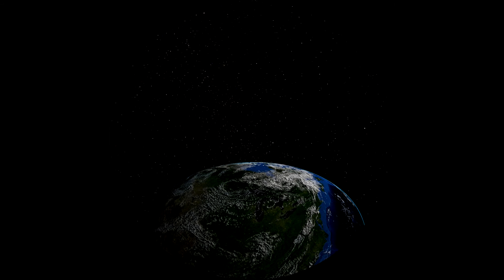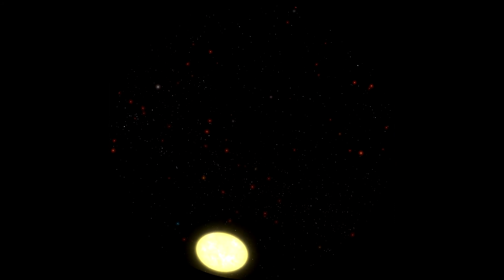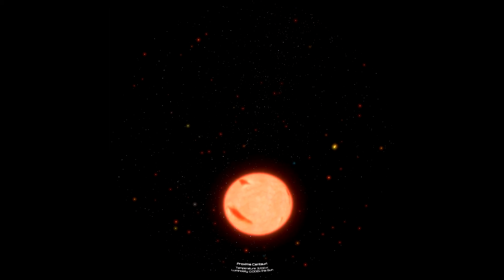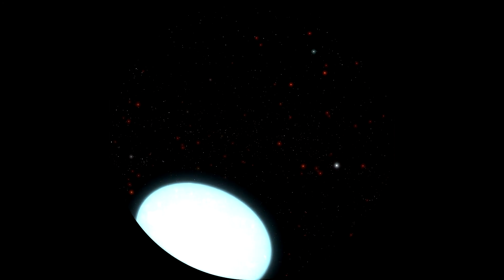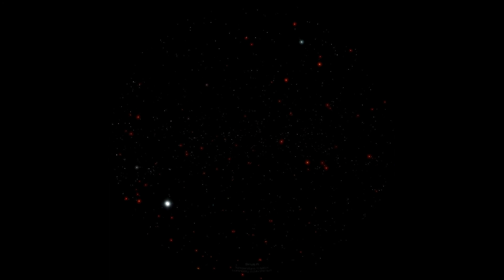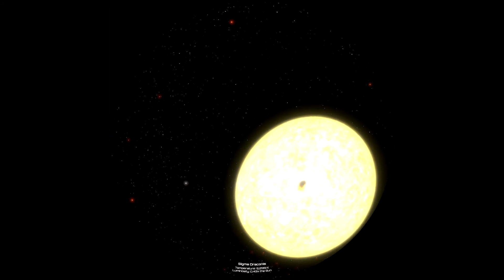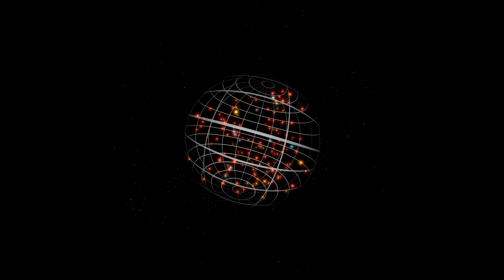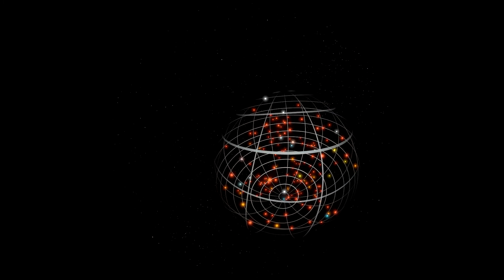Shining light on the Stars: The Hertzsprung-Russell Diagram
An original production created by the University of Toledo FullDome Studio.

This show is available for free to any interested planetariums.
ritter.utoledo.edu/fulldomestudio